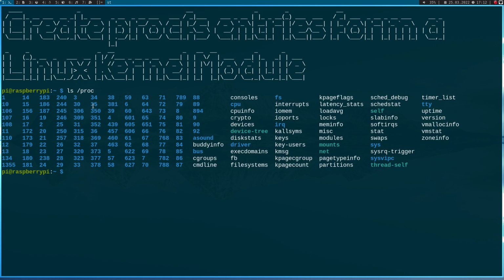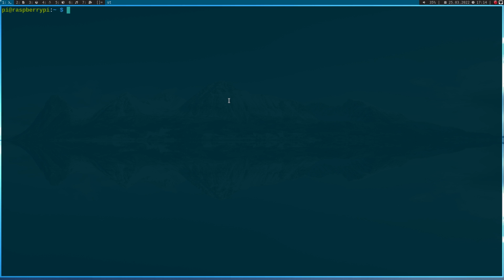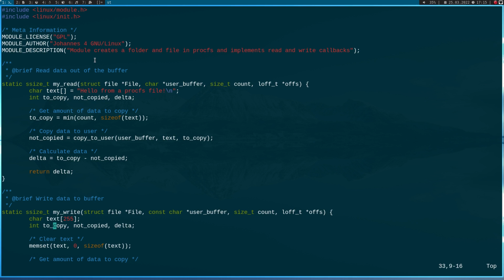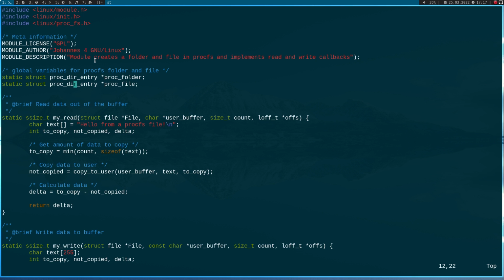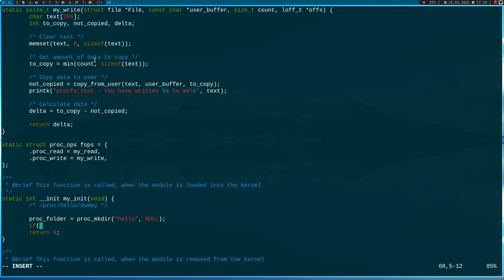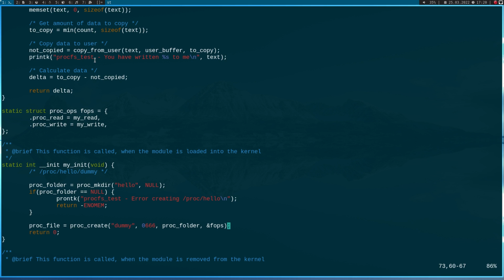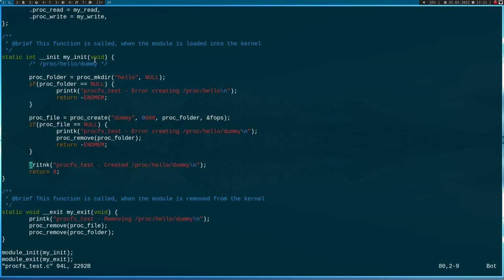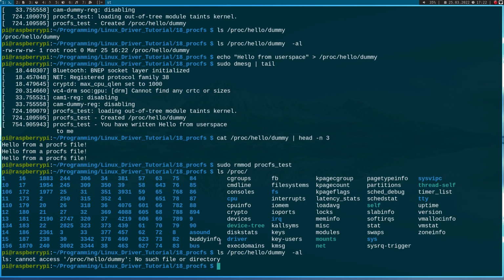Let's code a Linux Driver - 18: Create procfs entries from a Linux Kernel Module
In this series of videos I will show you how to write your own Linux Driver. We have already used device files, but there is an easier way - files in procfs! In this video I will show you how to add a folder and a file in the Process Filesystem /proc.